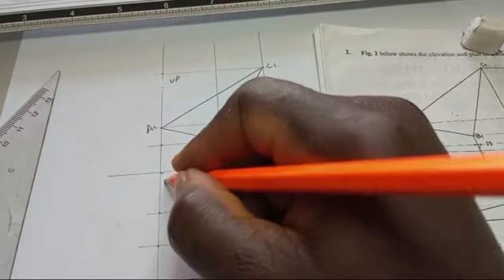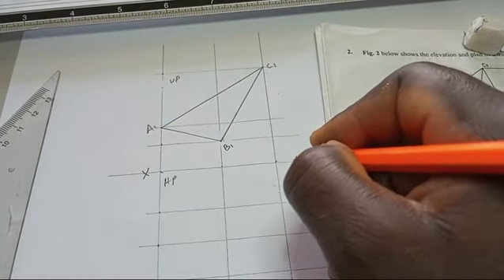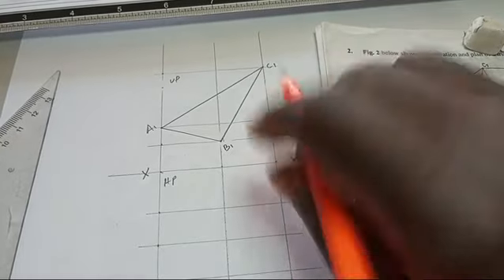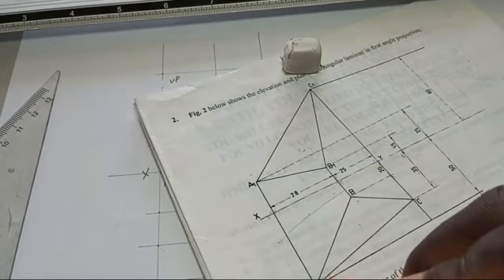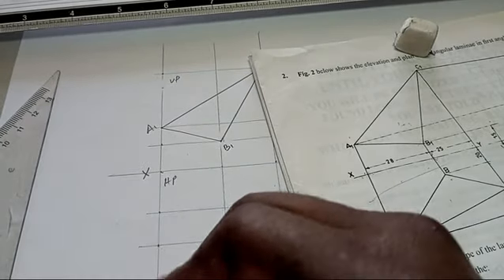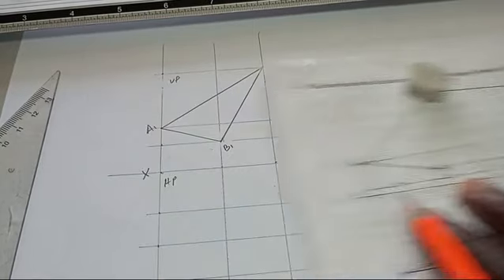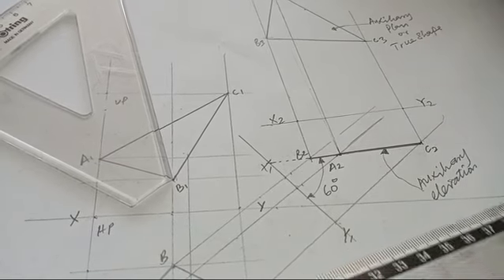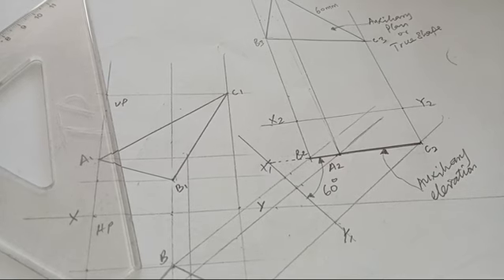(WASSCE JUNE 2014) TRUE SHAPE OF A TRIANGULAR LAMINA 2